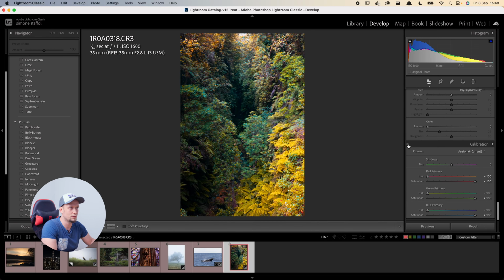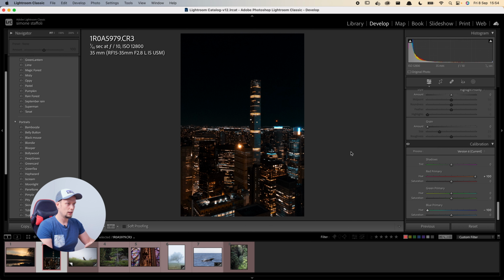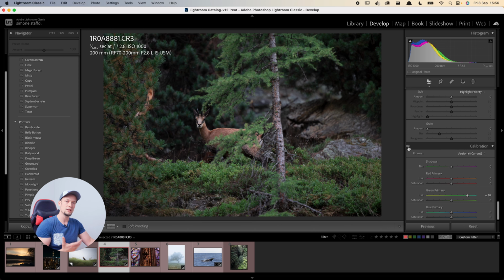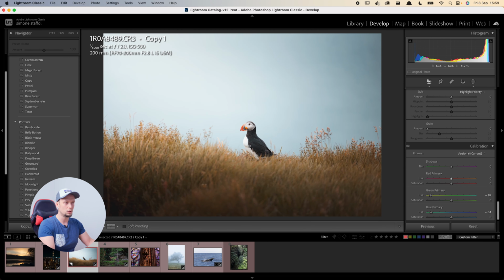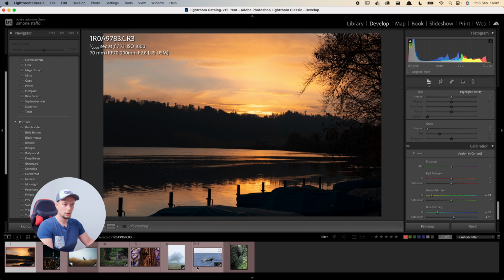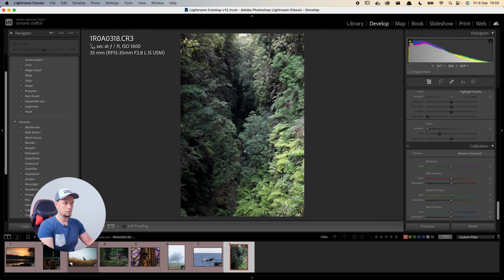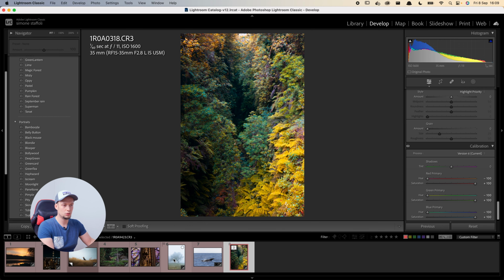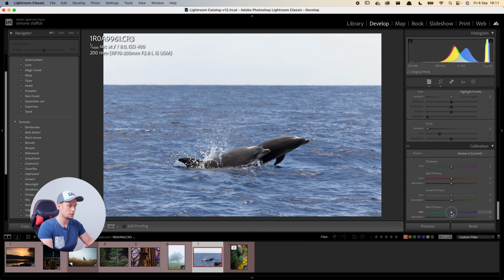Color Grading Like a PRO part 2 (Lightroom Tutorial)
In this tutorial, we go trough few examples of how the calibration tool can be used as a creative tool to edit photos. Color grading is probably one of the most important part of finding your style in photography so make sure to get some practice with it.

Timecodes:
00:00 Intro
00:24 New York city scape
03:33 Chamois
05:39 Puffin
08:45 Sunset
10:27 Chapel
12:10 Madeira Forest
15:33 Fanal Forest
17:02 Dolphins
18:05 Outro